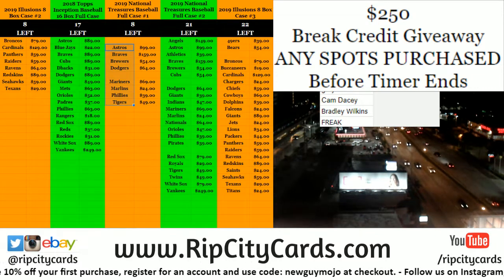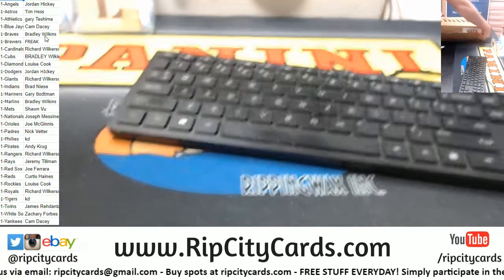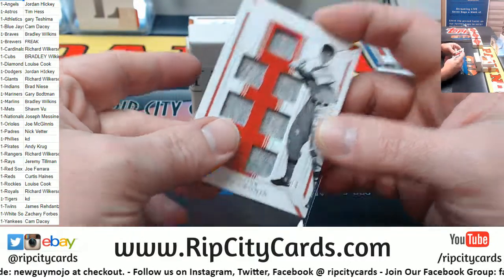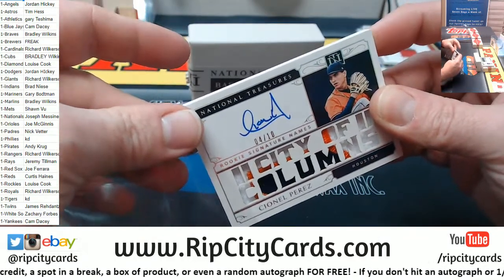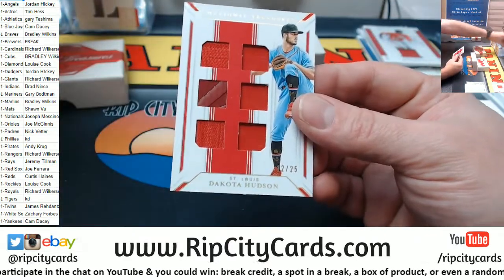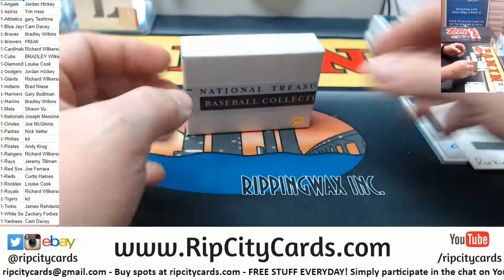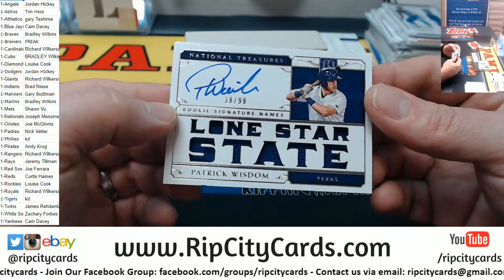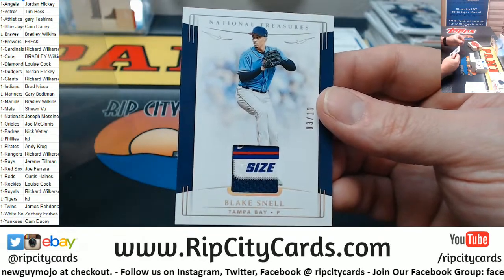2019 National Treasures Baseball Full Case #1 RCC